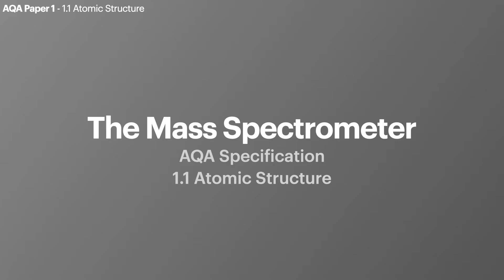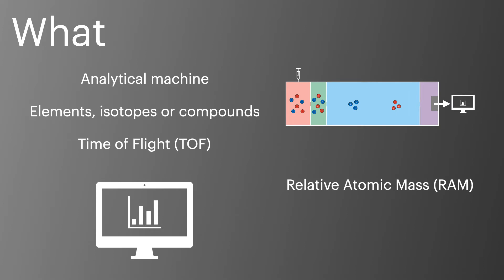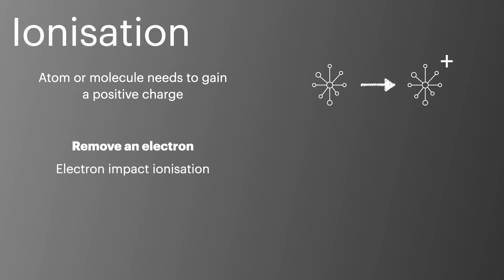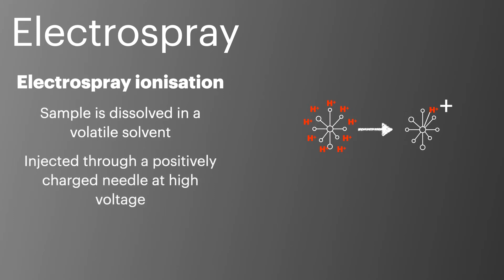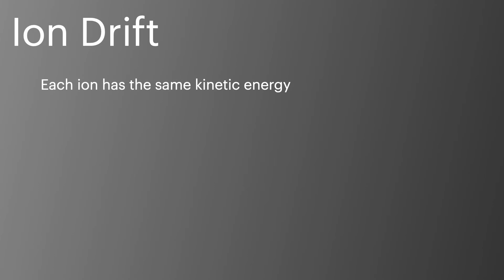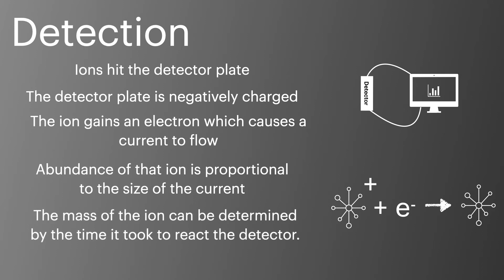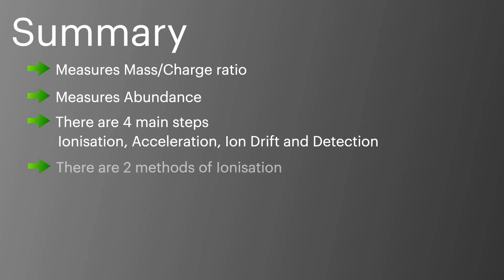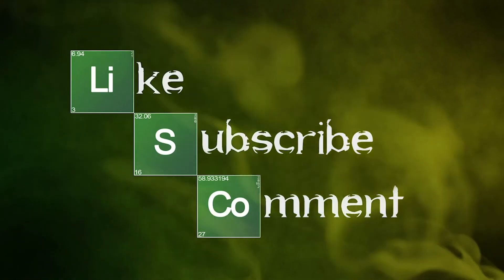How the Mass Spectrometer works, Paper 1 - AQA A Level Chemistry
In this episode I talk through how a mass spectrometer works, covering  in detail each of the four stage; Ionisation, Acceleration, Ion Drift and Detection. This is in topic 1.1 Atomic Structure of the AQA A Level Chemistry Specification. Episode sections below...

0:00 Intro
0:32 What is a Mass Spectrometer
1:19 Ionisation
2:22 Acceleration
2:37 Ion Drift
3:09 Detection
3:56 Summary